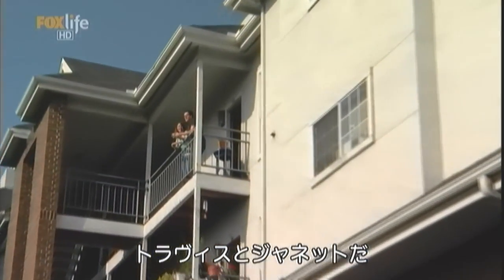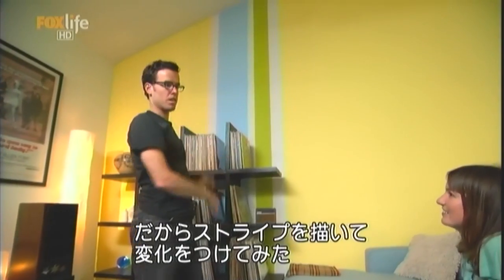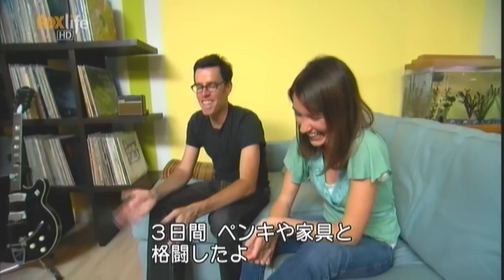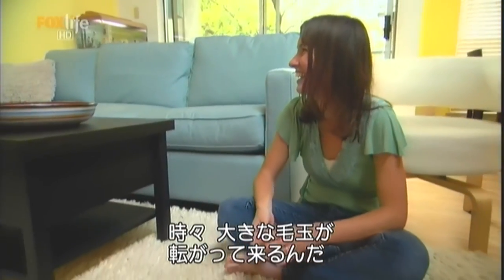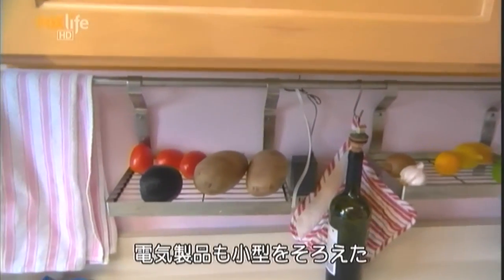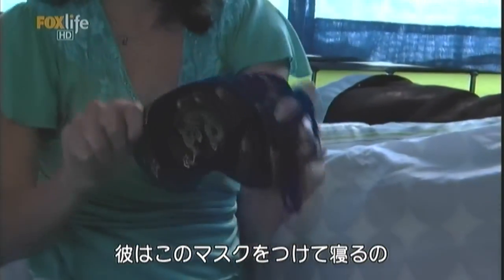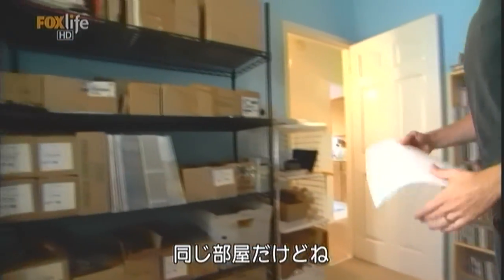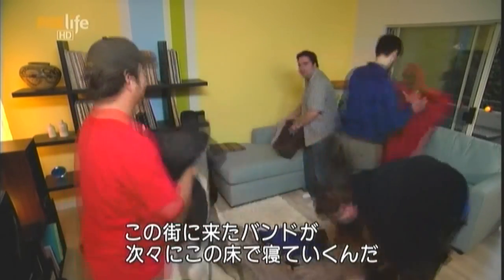Small Space, Big Style #09 (4/4)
Small Space, Big Style